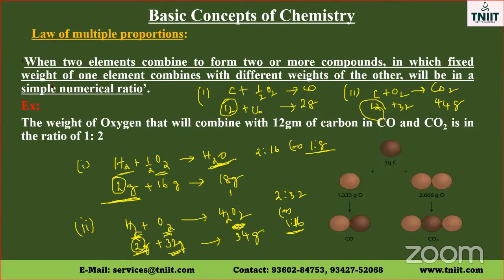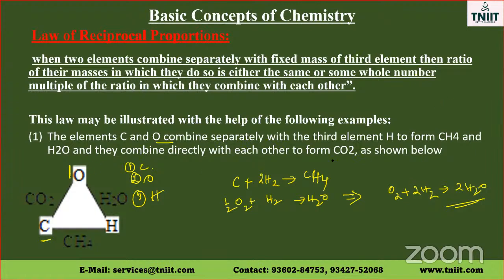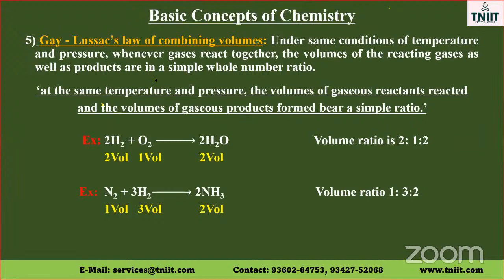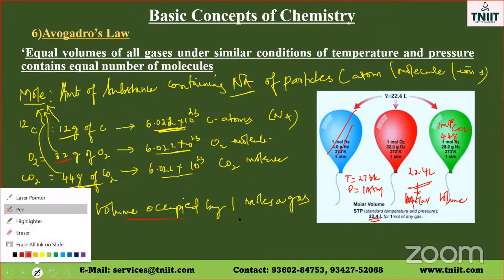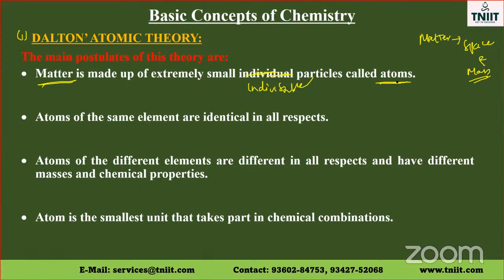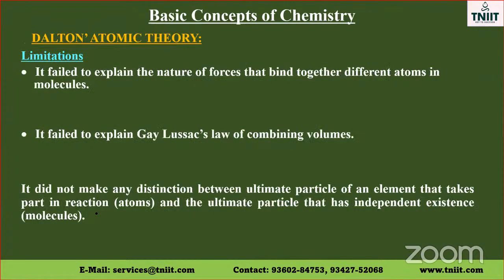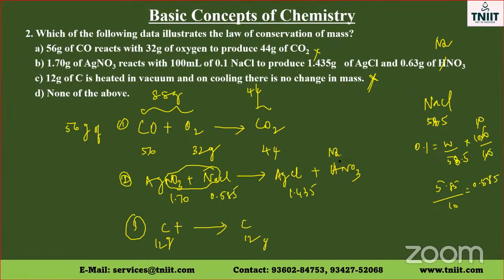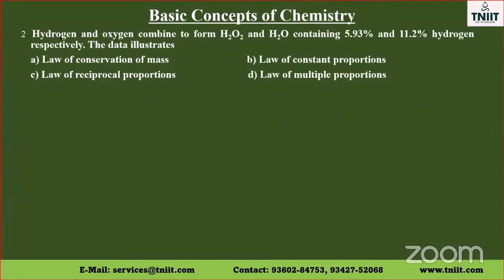TNIIT Free LIVE CLASSES | Basic Concepts of Chemistry #4-Law of multiple proportion | NEET 2023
Topic: Basic concepts of chemistry

Subject: Chemistry
Lecture details:working on some problems,Law of reciprocal proportion,Law of combination volumes,Avagadro's law and its application,Dalton atomic therory